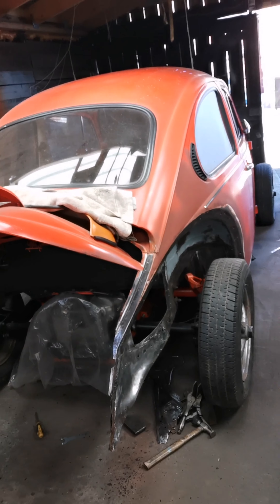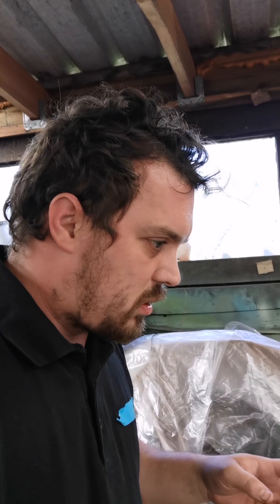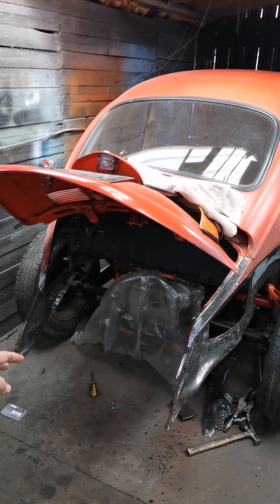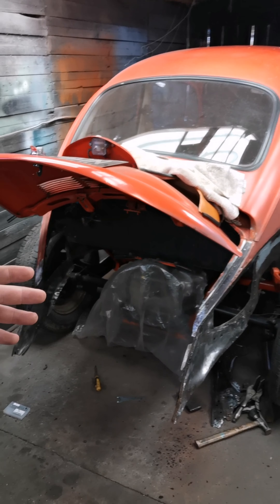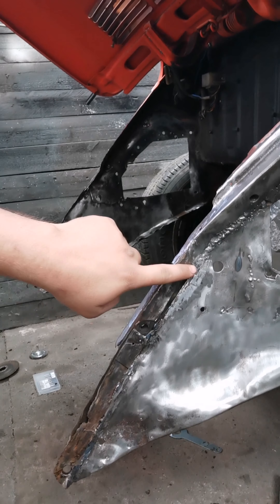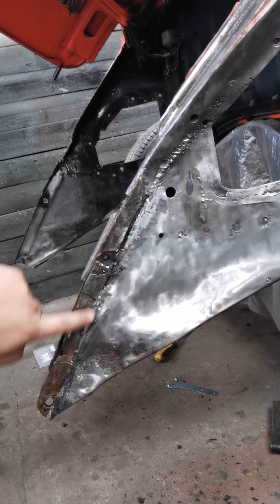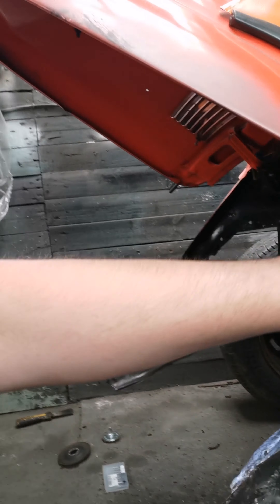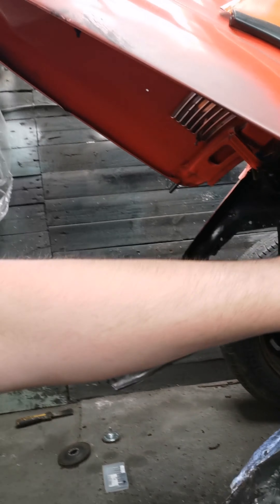Brief intro and rear quarter work on the GT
Badly edited and shot video over the course of a few days showcasing some work I carried out on the 1972 GT Beetle